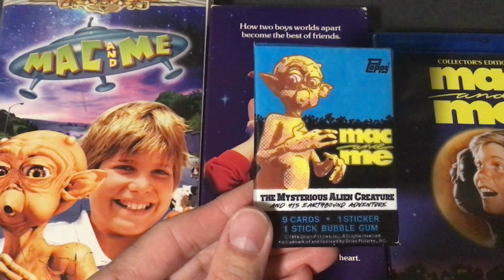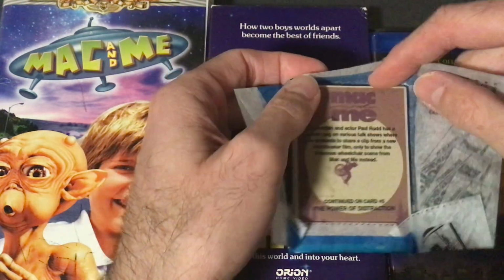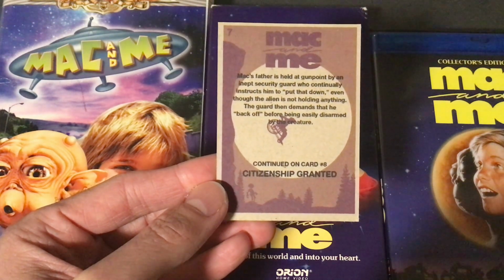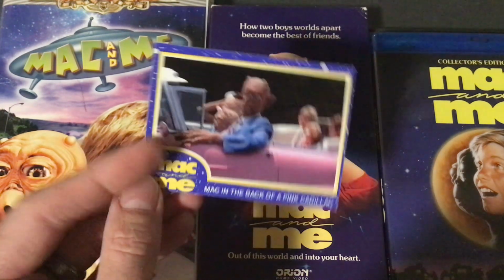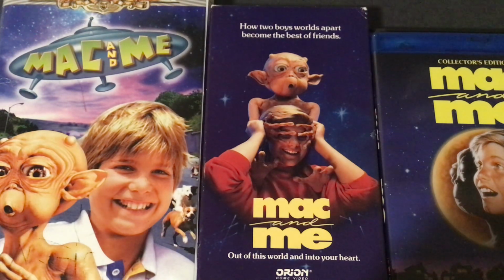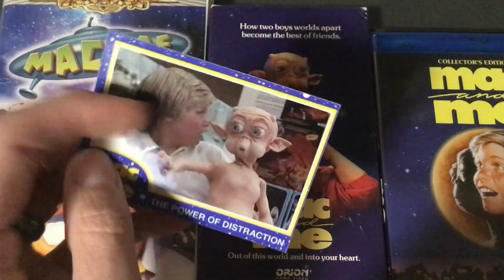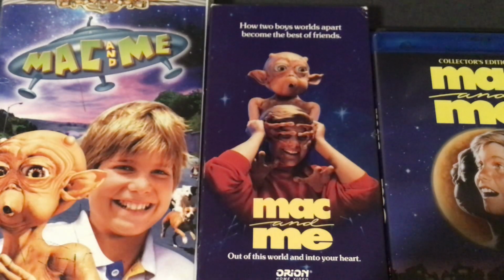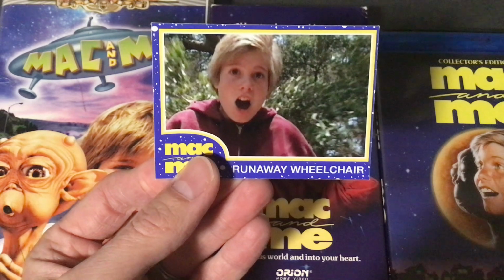Wax Pack Flashback: MAC and Me (1988/2024)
In this special edition of Wax Pack Flashback Adam is opening up a pack of MAC and Me trading cards created in a vintage style and sharing his love for the 1988 film.

You can also find more retro excitement on the homepage of Geekster/TRN